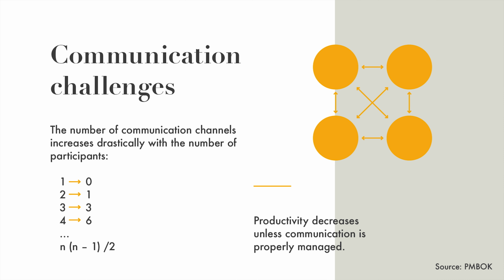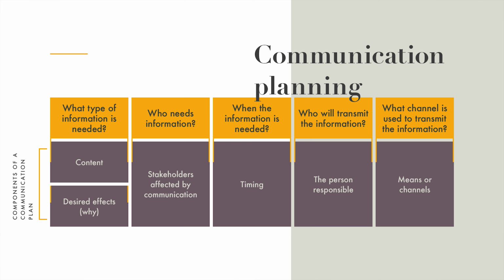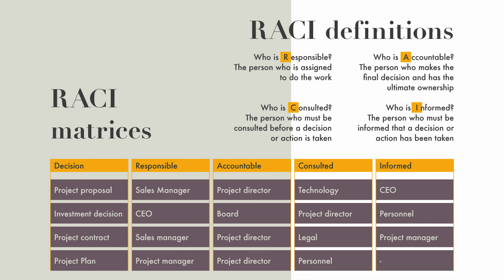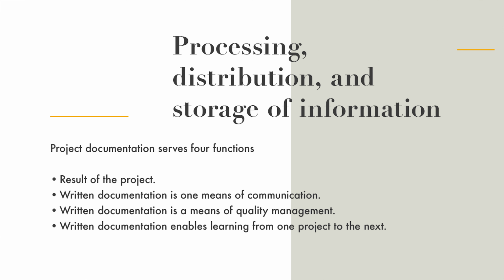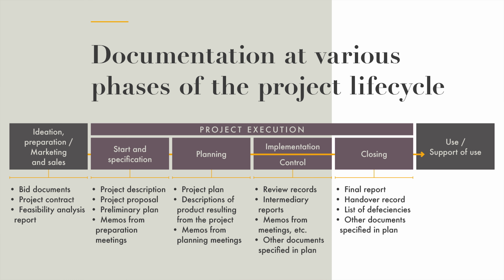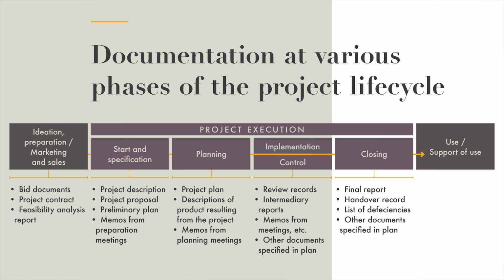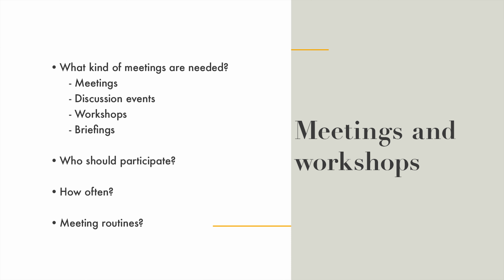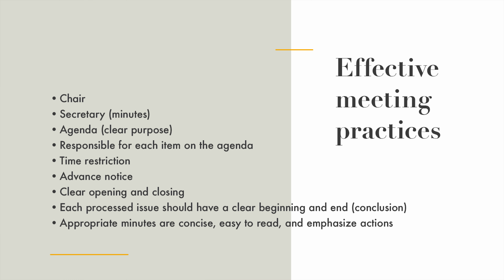4-10 Communication and information management in projects